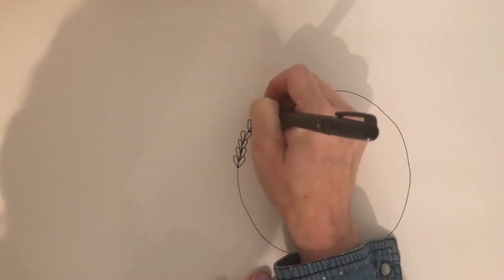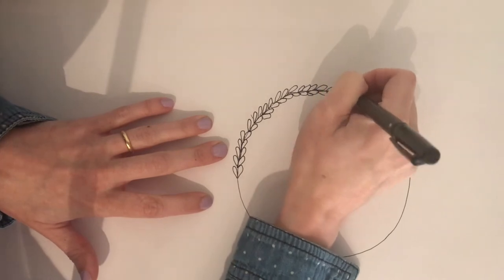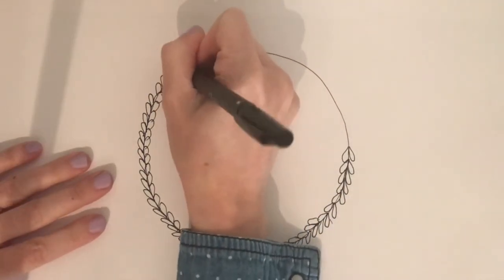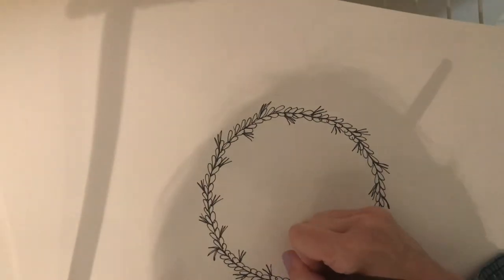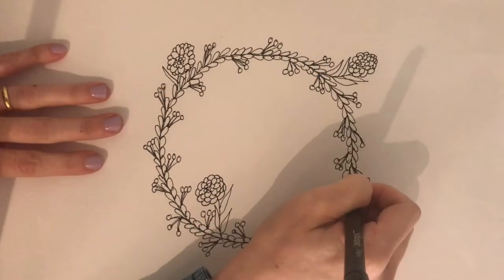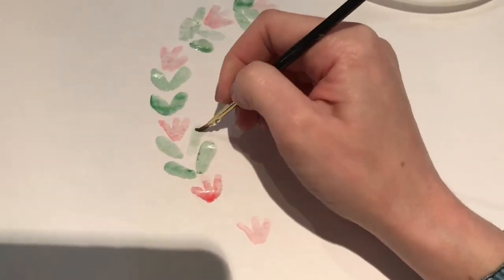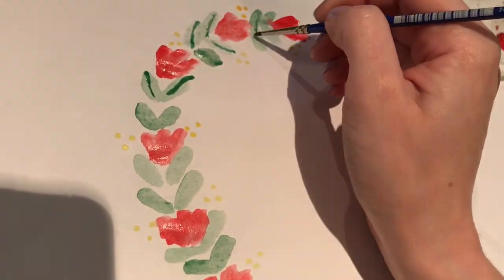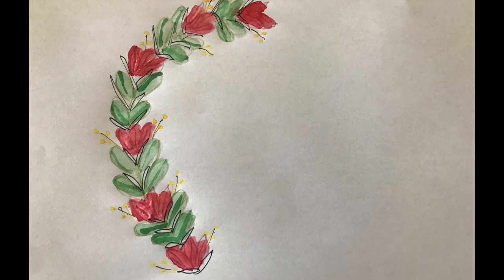Floral Wreath Art Tutorial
How to draw a floral wreath! In this tutorial I will demonstrate how to create one using pen and ink, watercolor, and mixed media. This is a really easy way to make a beautiful design for a greeting card, or your home.

Lettering Pens:
Sharpie fine point
Prismacolor beginner hand lettering set

Paint:
Reeves Gouache